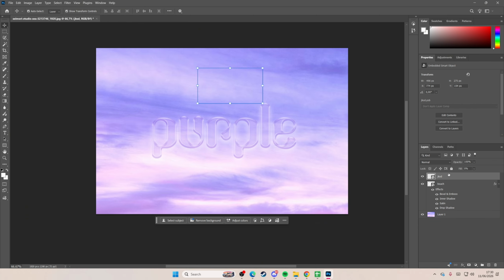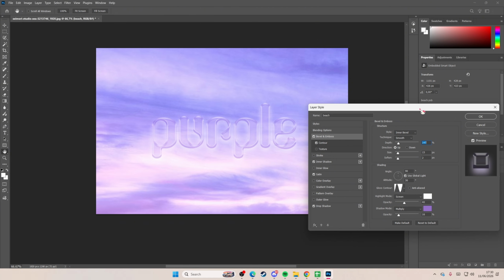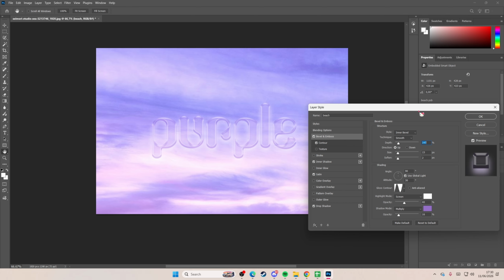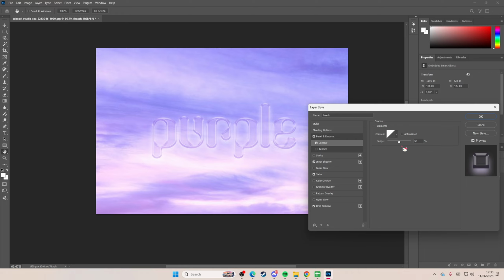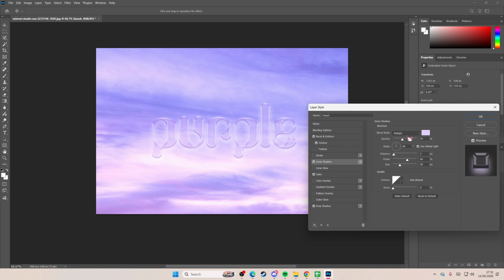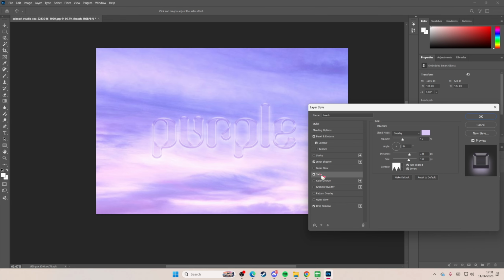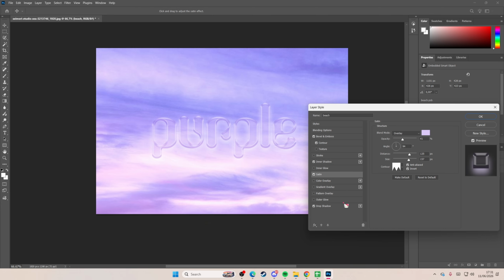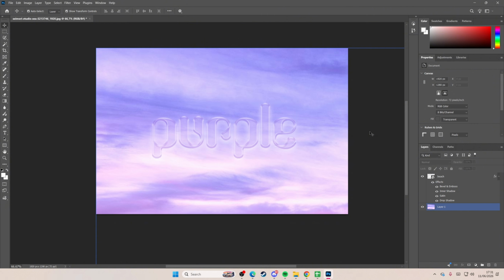This Glass Text Effect Looks Unreal! 🪟 - How to Create Glass Text Effect in Adobe Photoshop Tutorial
Create a stunning transparent glass text effect in Adobe Photoshop using layer styles, bevel and emboss, satin, and shadow settings. This beginner-friendly tutorial walks you through the exact process to achieve a sleek glossy glass look.

💎 Create realistic transparent glass text in Photoshop
✨ Use Bevel & Emboss for professional depth and highlights
🎨 Match shadows and colors for a convincing glass effect
🔥 Apply Satin and Overlay settings for extra realism
🚀 Perfect for logos, posters, thumbnails, and creative designs